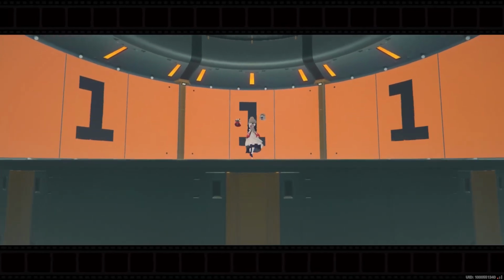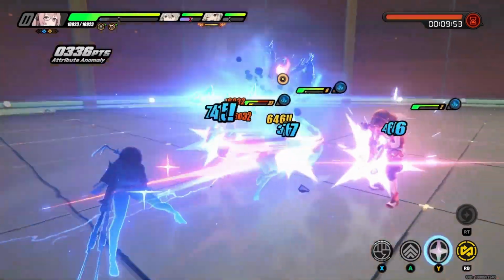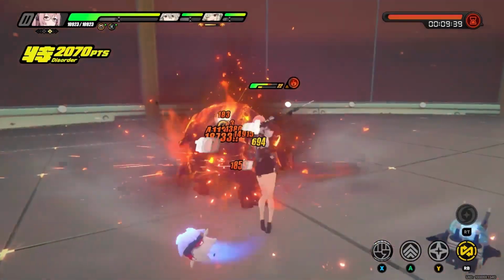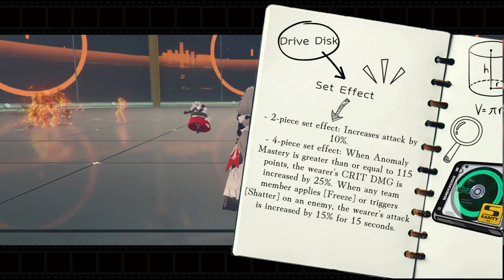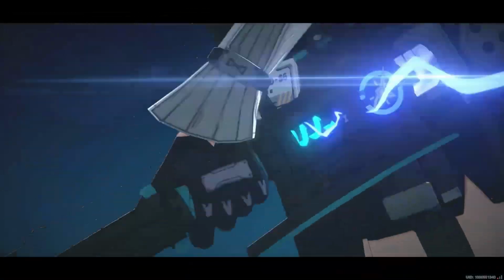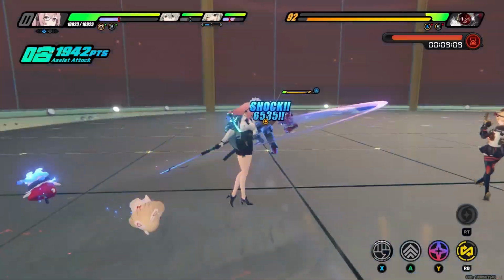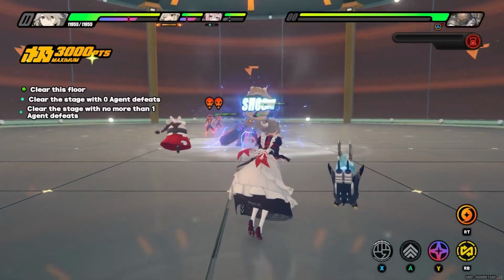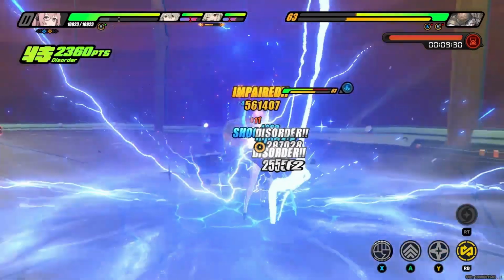Insane Damage and Insanely Powerful! | Theory Crafting with New Disc Drive.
THE MIYABILLION DREAM WILL BE REAL! But at what cost? Let's check that out in this video and see how good she'll be with her W-Engine Passive that got released today, and the new Disc Drives that they've released.

If you'd like to buy a VPN that can improve your MS try out ExitLag!!

Song that was used: N.E.P.S. Office Lumina Branch Zenless Zone Zero Ost

0:00 - Intro
0:20 - New Info that was added!
1:09 - New Disk Drive
1:42 - W-Engine Passive (Finally?)
2:41 - Miyabillion Squad TC (Miyabi Yanagi Caesar)
3:27 - Miyabi Burnice Ceasr TC
4:31 - Other W-Engine Options with TC
6:14  - Thoughts
6:50 - Outro